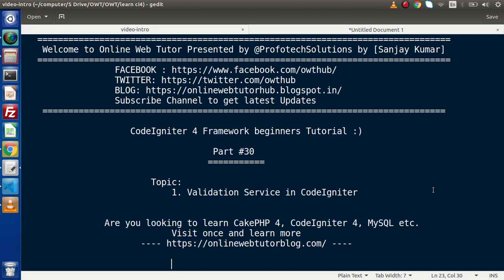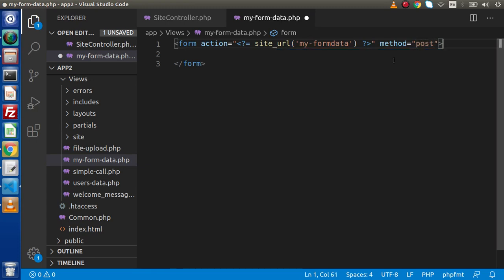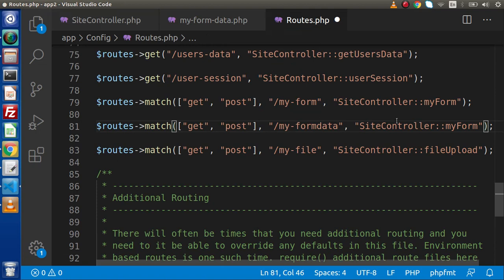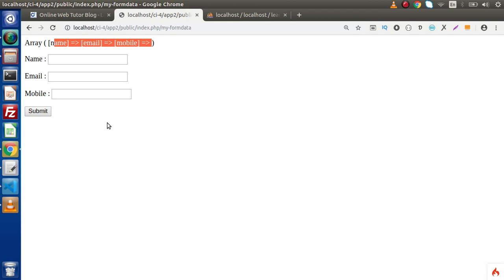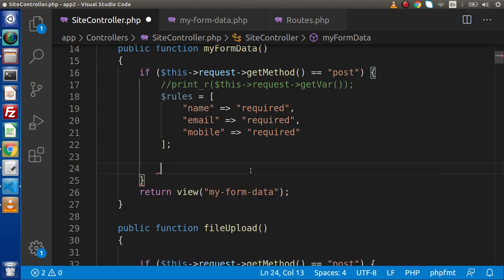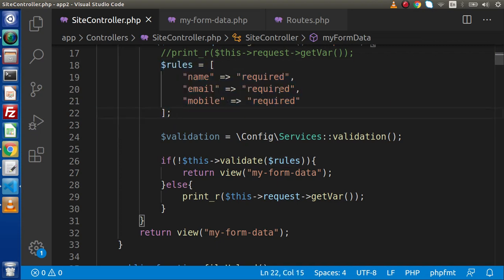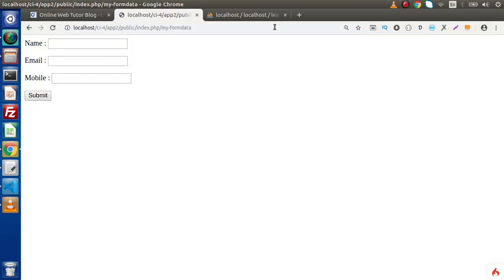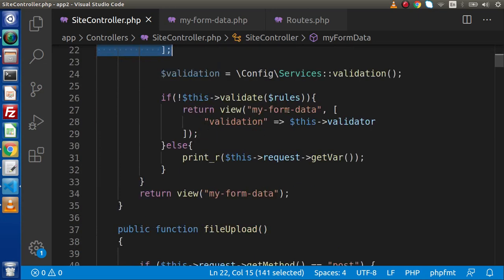Learn CodeIgniter 4 Framework Tutorials #30 Validation Service in CodeIgniter 4